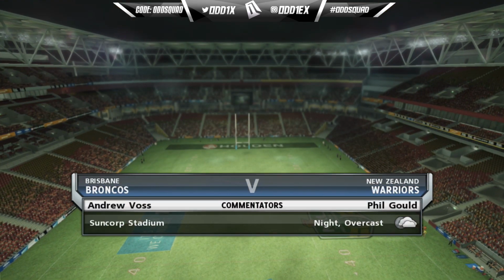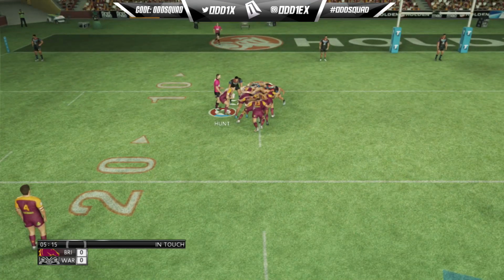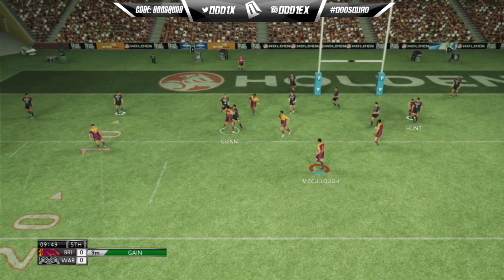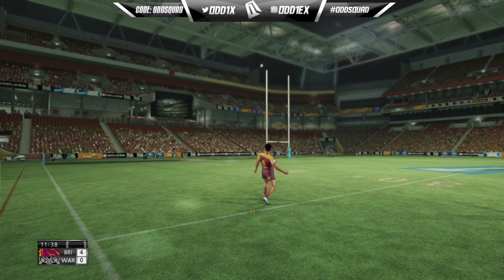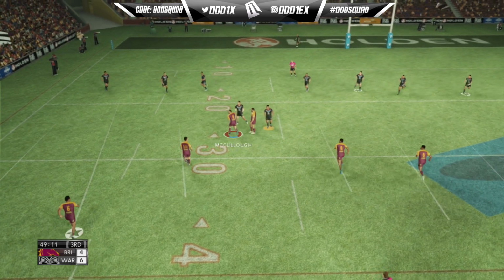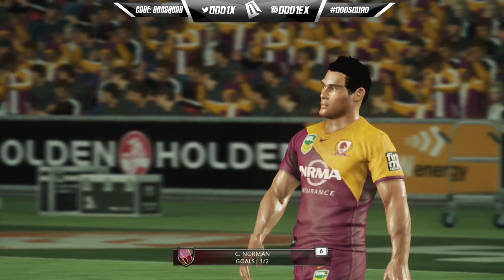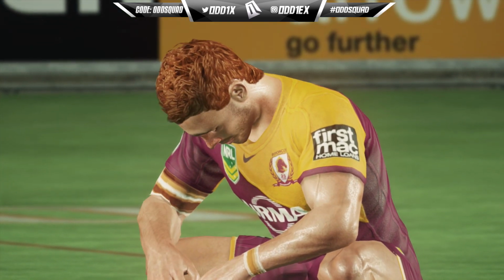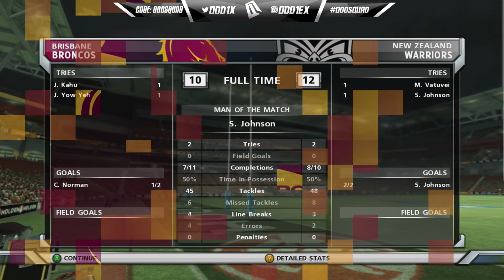BABY BRONCOS ENERGY - RLL2 BRISBANE BRONCOS CAREER E07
My Fortnite Creator Code: OddSquad